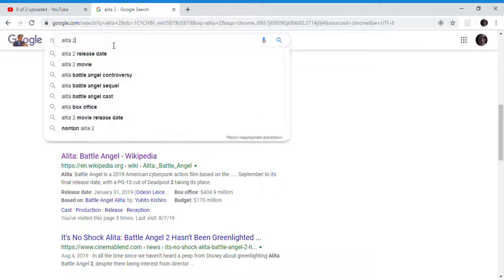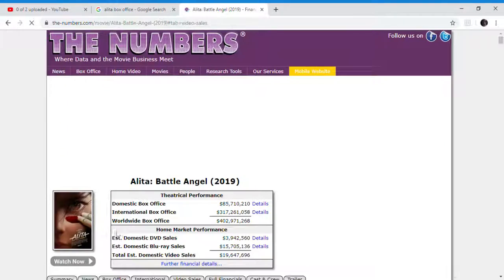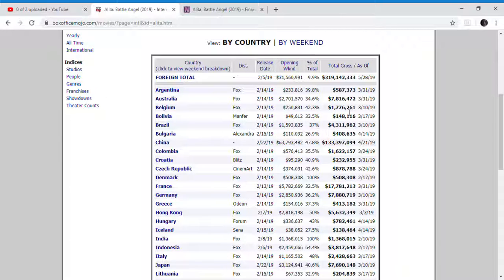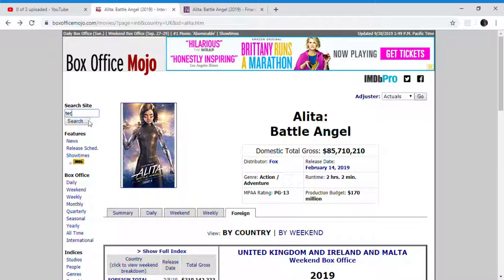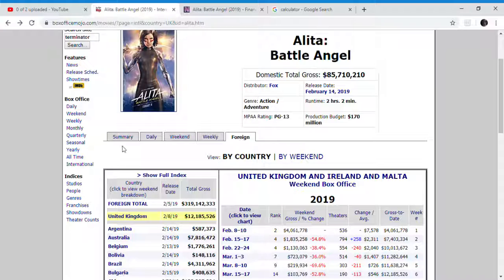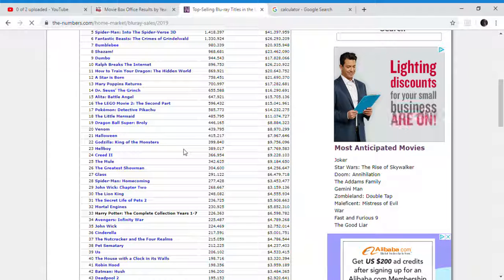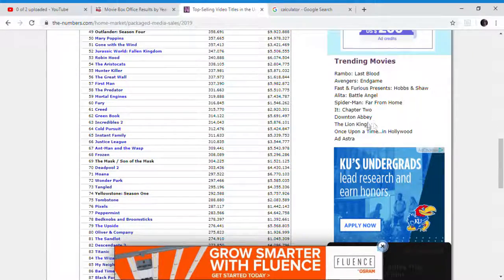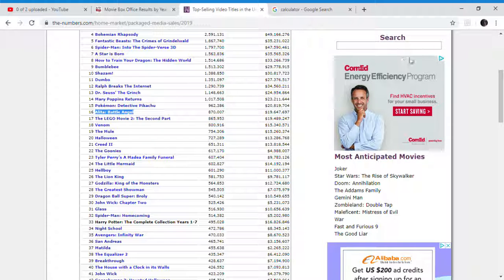how much money will alita 2 will make at the box office